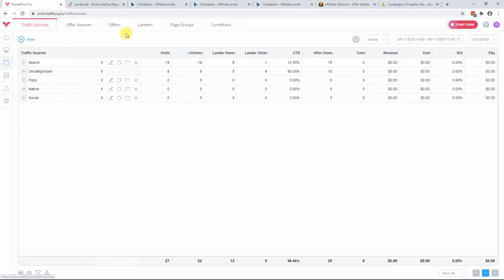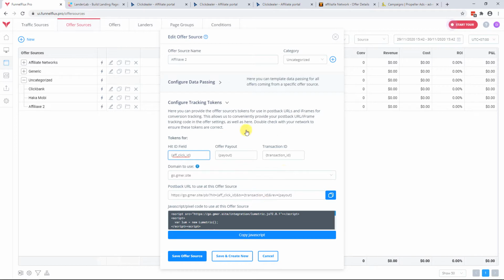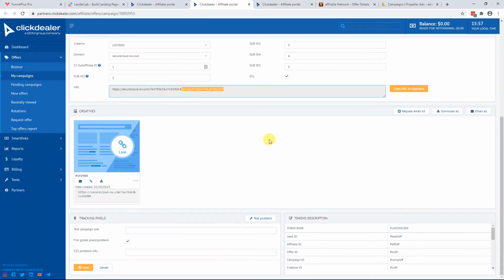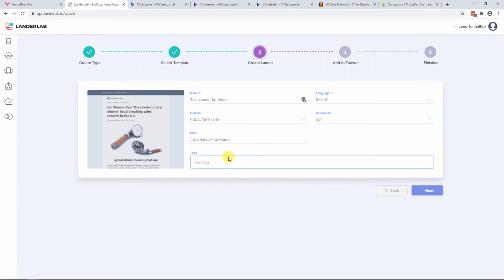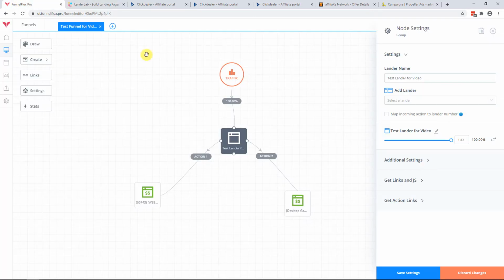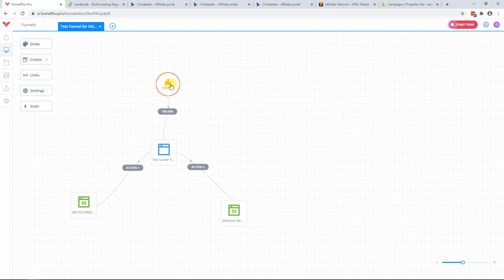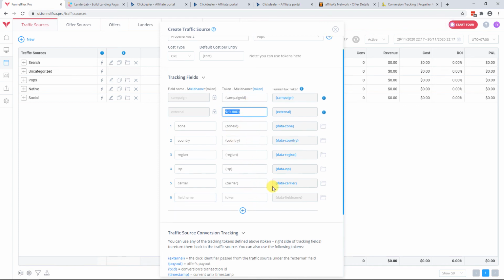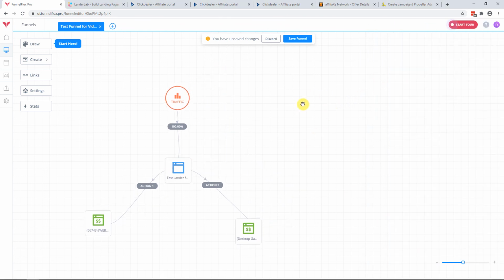End to end campaign setup (basic)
I go through creating everything you need for a basic campaign and connecting the tracking dots.